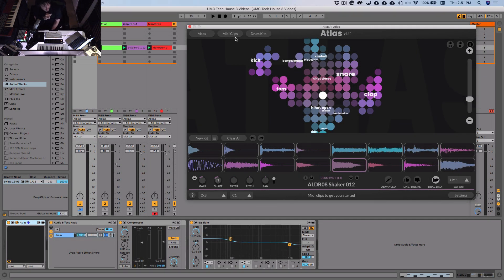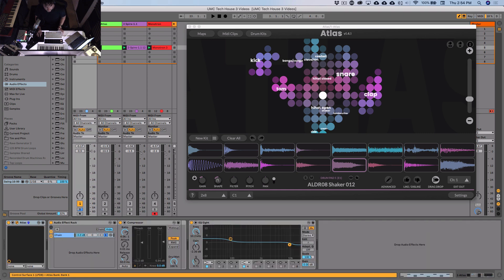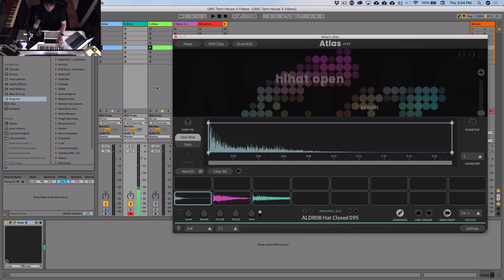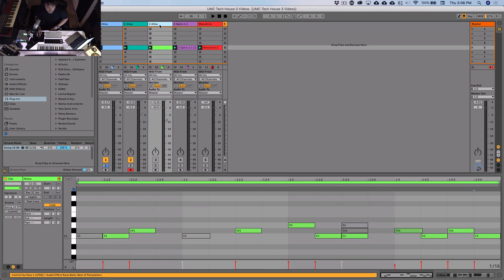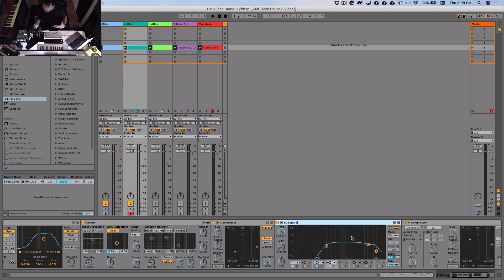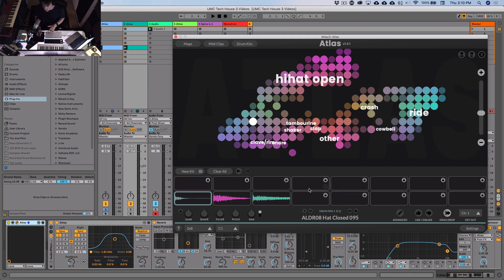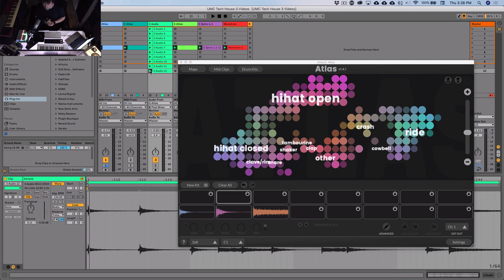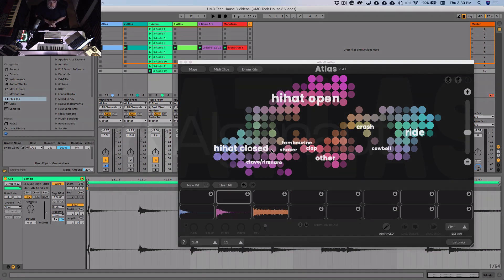How to make gated cymbal loops for Tech House and Techno [UMC015] | Algonaut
Come and learn some tricks! In this video I show you how you can use Atlas to help generate interesting gated cymbal top loops to add heaps of drive and character to your drum loops.